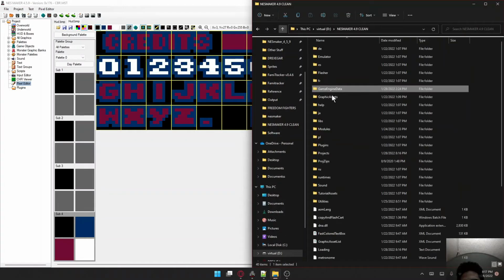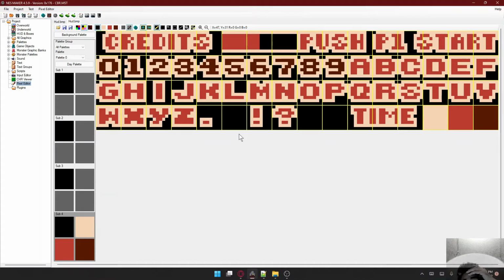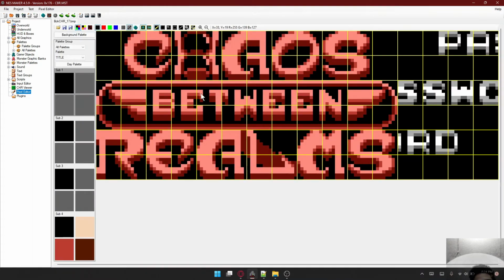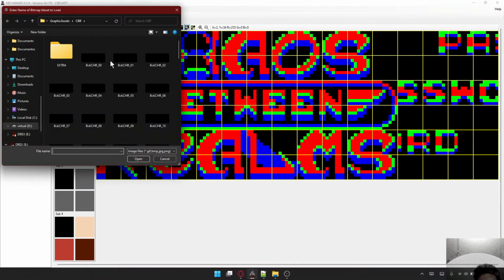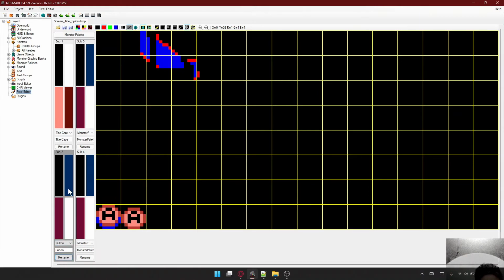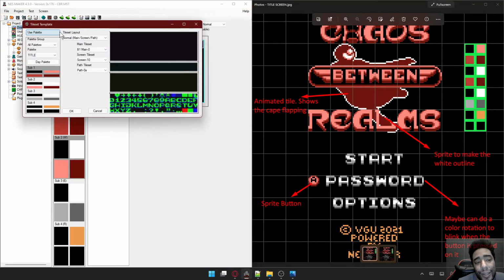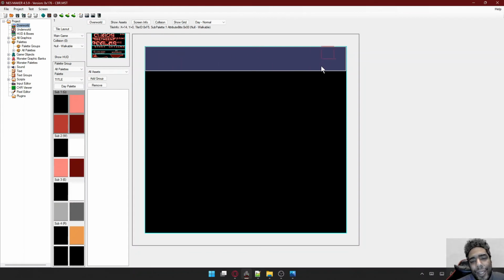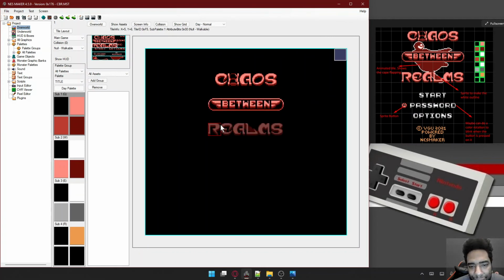Nesmaker 4.5.9 Tutorial (PART 2a) - Graphics and Title Screen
An UNOFFICIAL Nesmaker Tutorial. We are dealing with the RBG vaules for the setup of your graphics and creating a title screen.

Timestamps here:
Set up graphics 0:31
Making Title Screen 14:03
Title Screen Completed 25:55